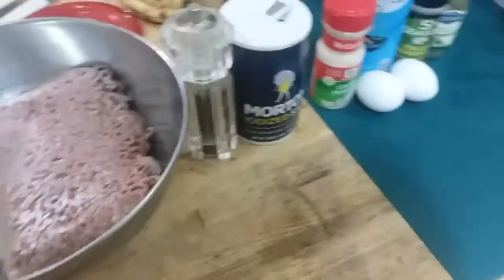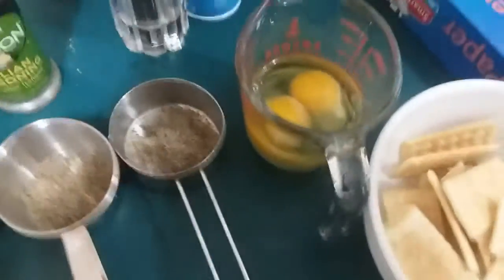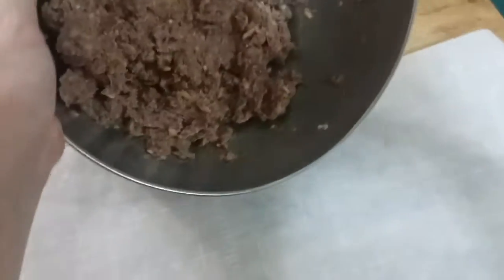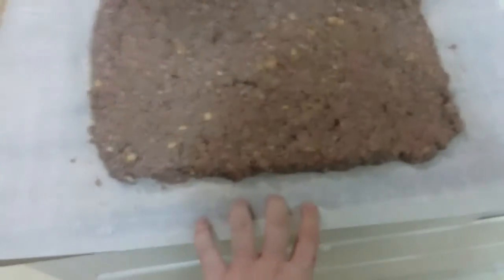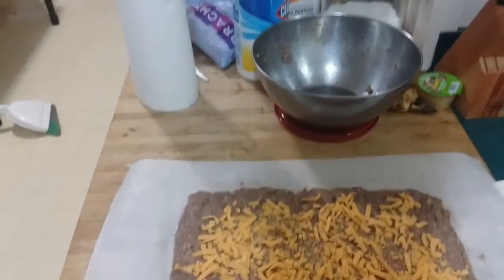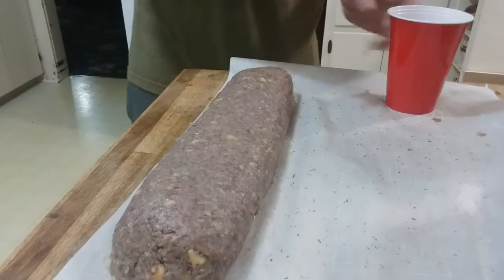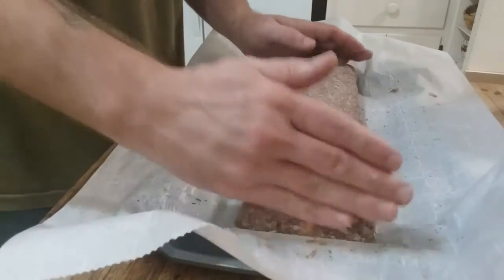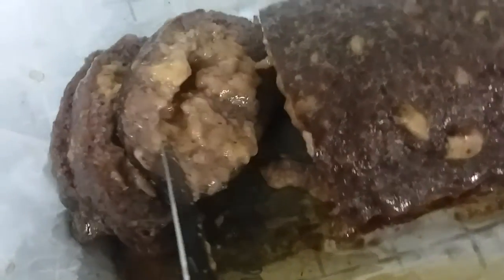My Master Meatloaf